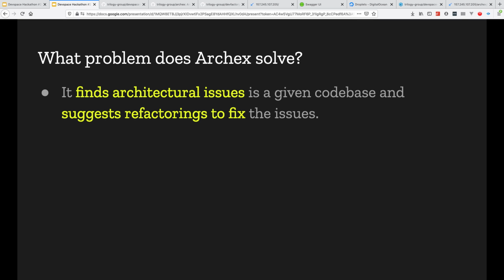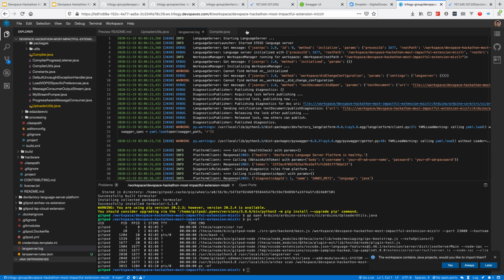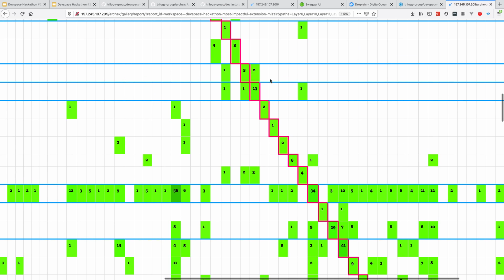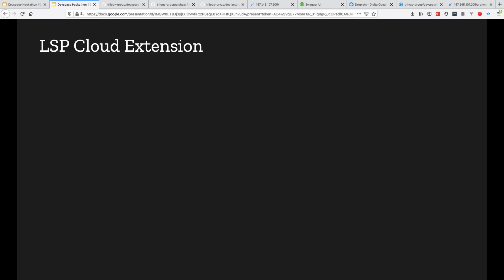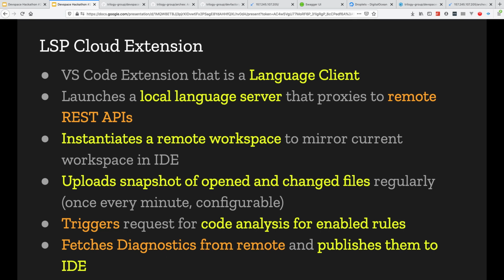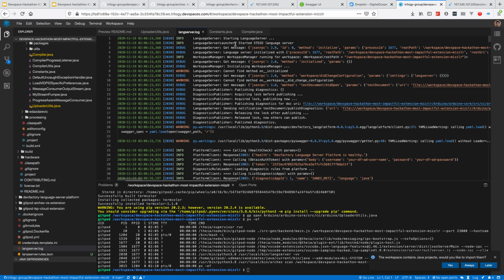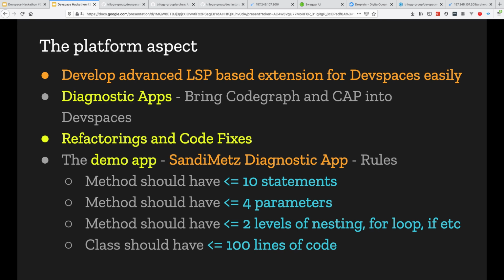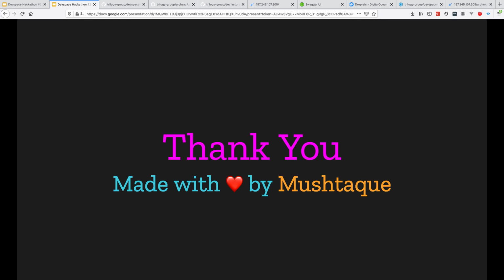devspaces hackathon 2 - archex - lsp cloud - short 5 minute video